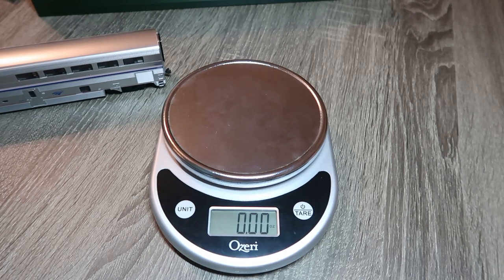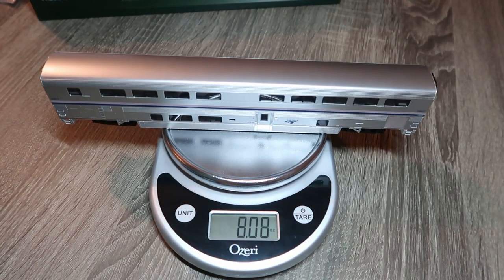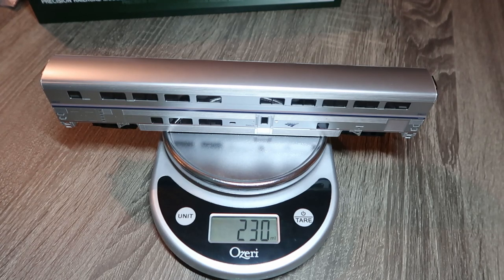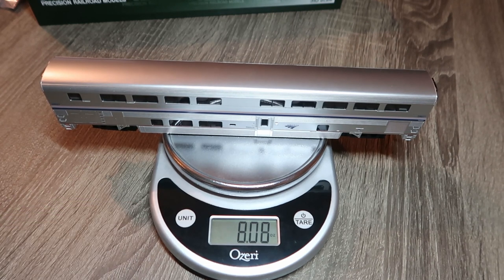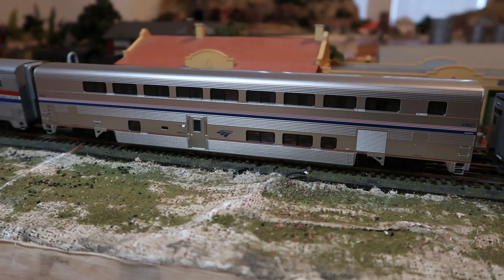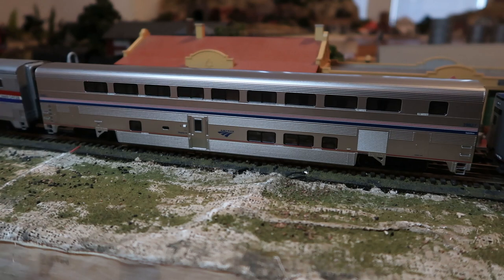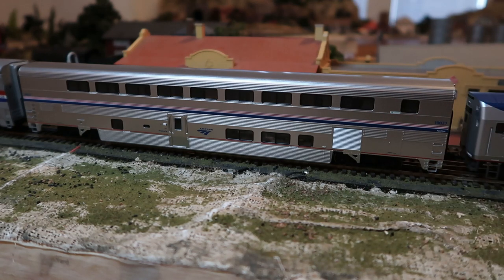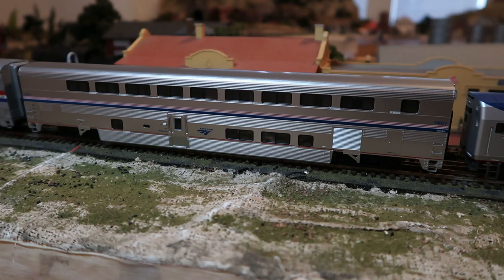Kato Amtrak Transition Sleeper Review